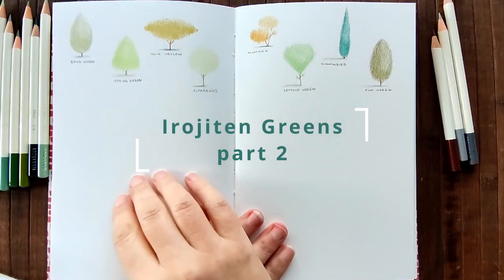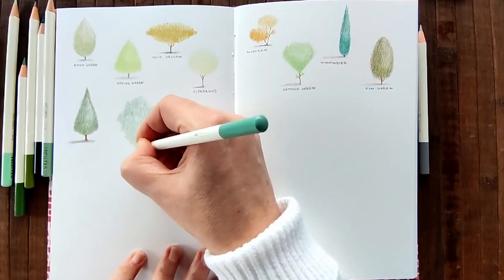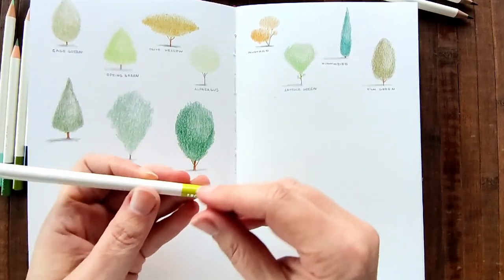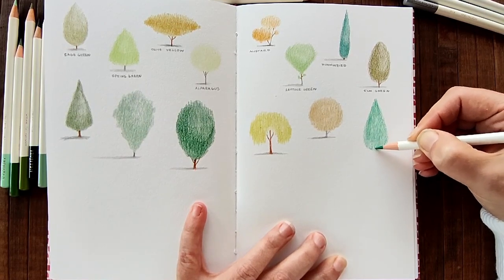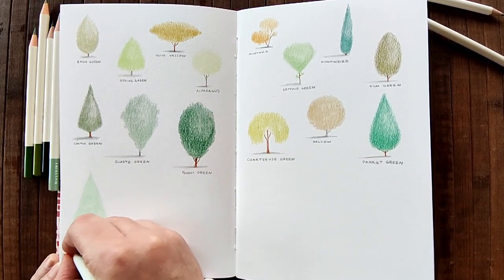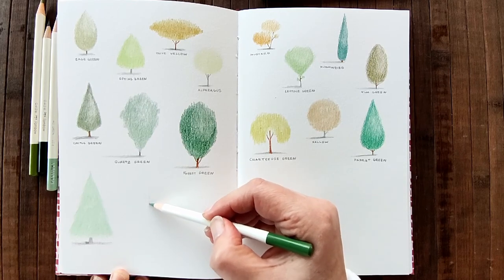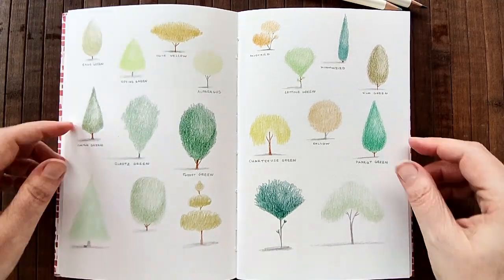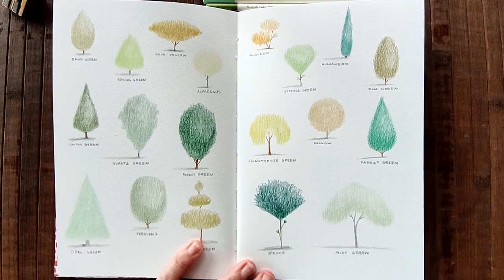Irojiten Greens - part 2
Hello lovely folks, this is the second part of my tiny tree swatching, I hope you enjoy it 😊!
The materials I have used in this video are:
Irojiten Pencils

*All links above are affiliate links, which means that if you use the link to purchase from the Jackson store and it is your first time purchasing from them you will receive a 10% discount. Otherwise, it just helps me a little, with no extra cost to you 😊❤️